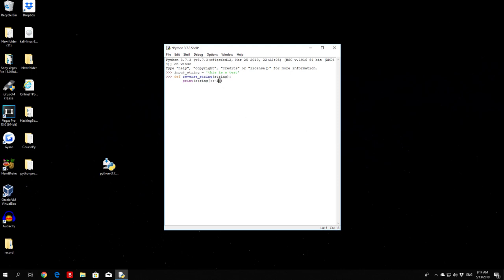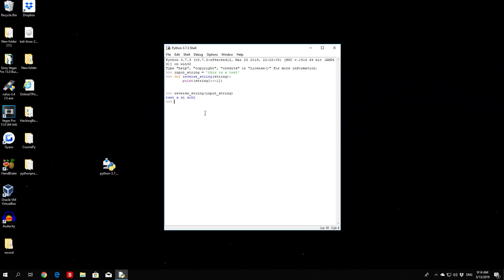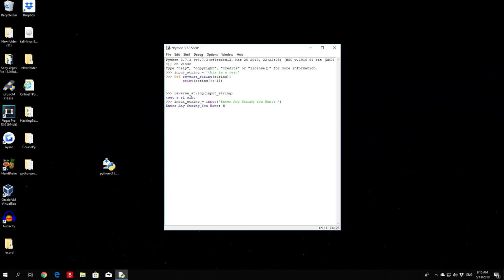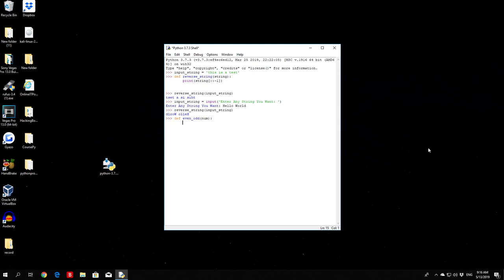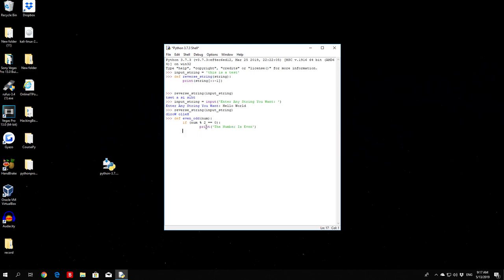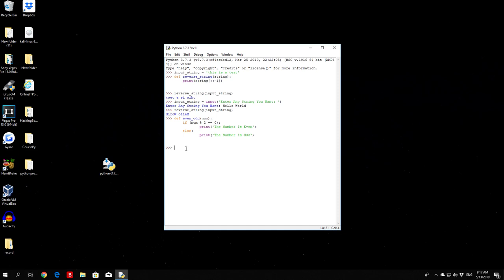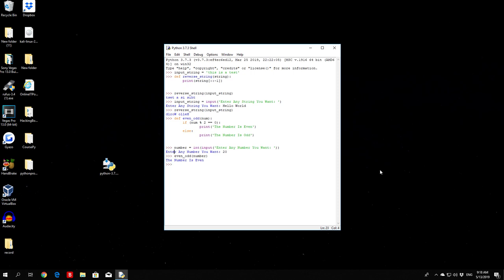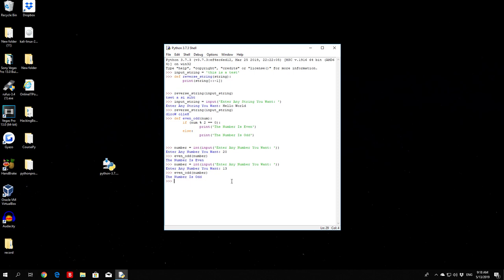Python 3 Functions - Reverse A String Function